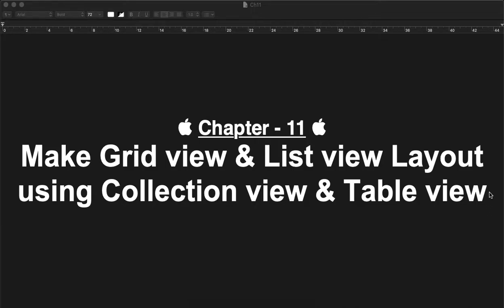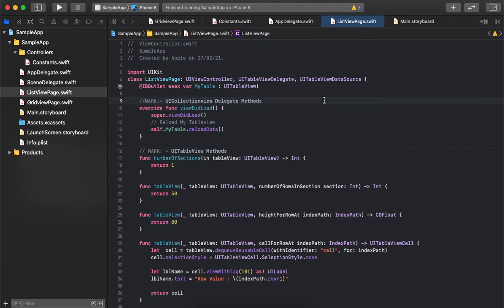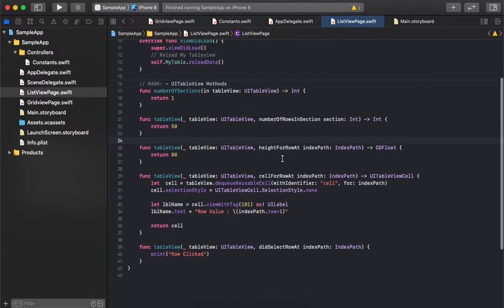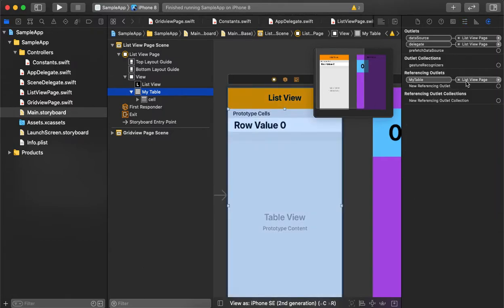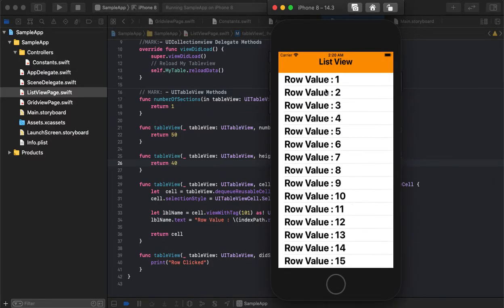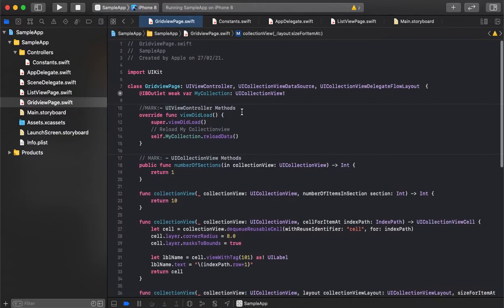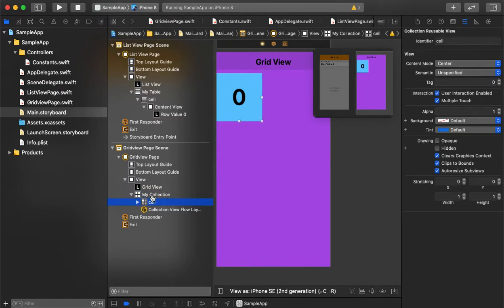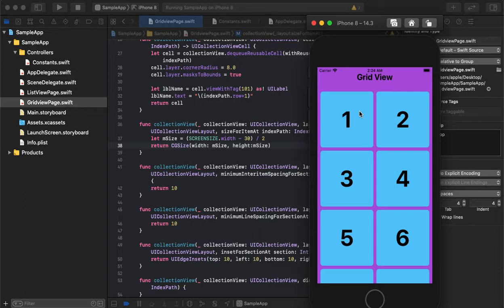Tableview & Collection View In Swift Programming Language